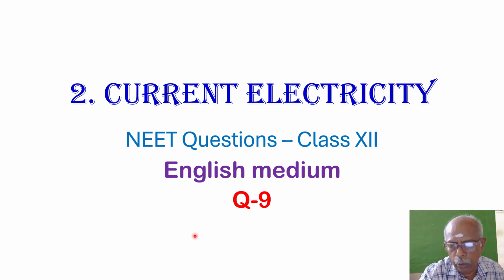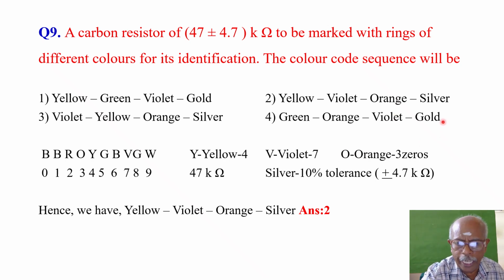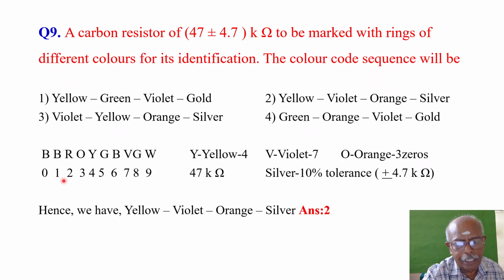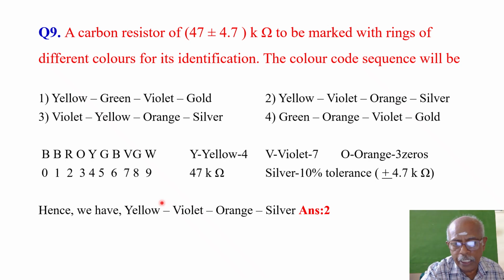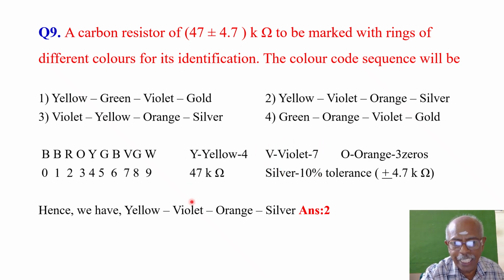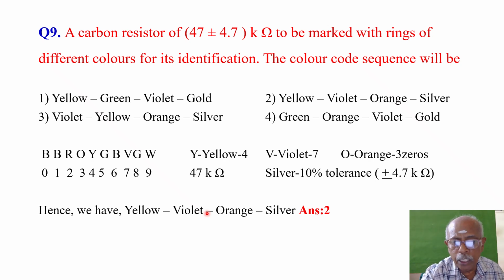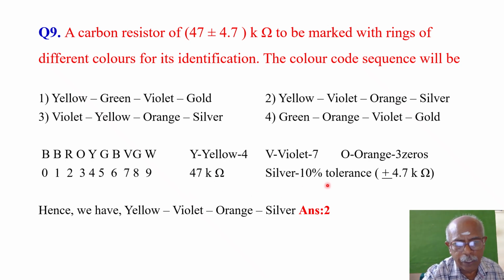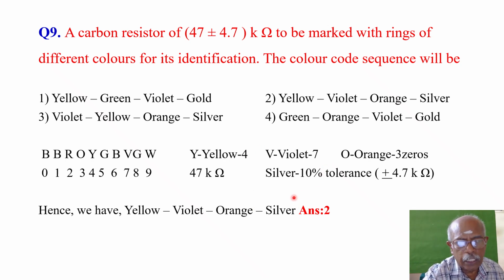Current Electricity Q9 English MCQ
NEET UG Physics MCQ in Current Electricity

A carbon resistor of (47 ± 4.7 ) k Ω to be marked with rings of different colours for its identification. The colour code sequence will be